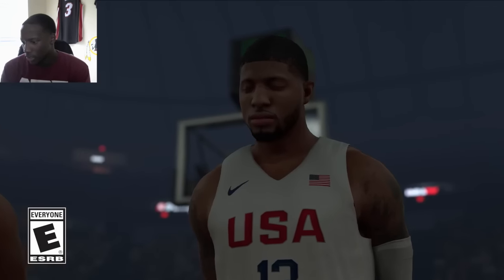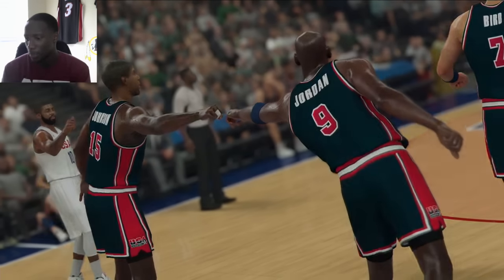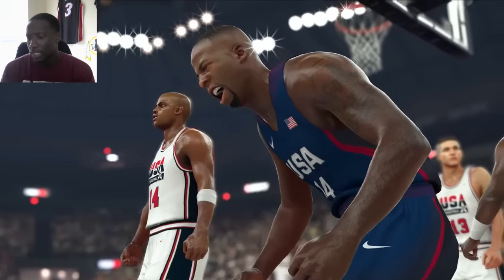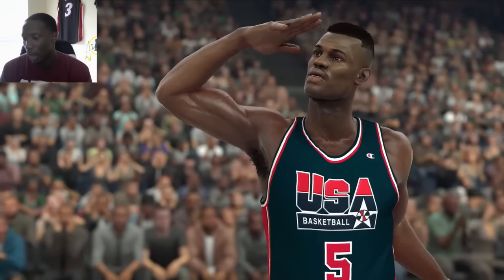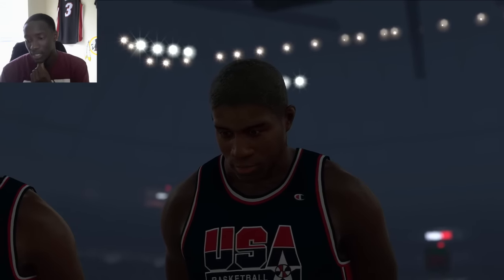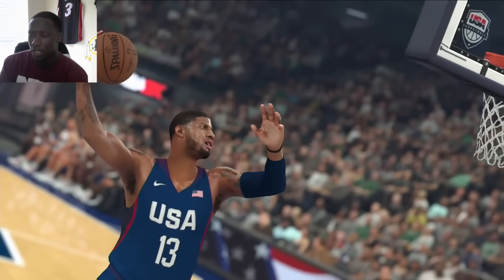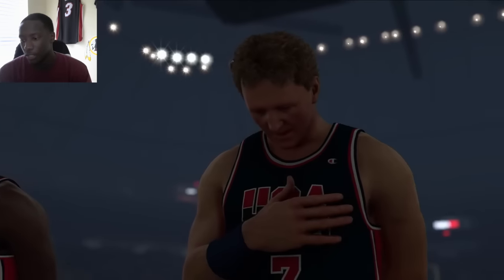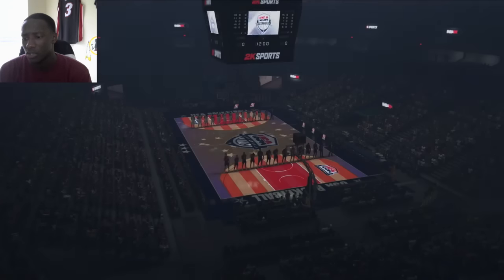NBA 2k17 Trailer REACTION & BREAKDOWN "The Dream Lives On"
-The NBA 2k17 Trailer just dropped and it is UNREAL! Check it out!!!